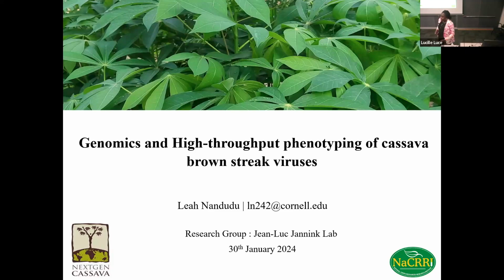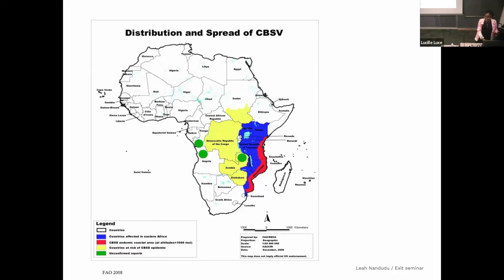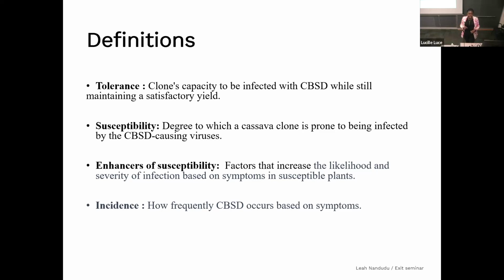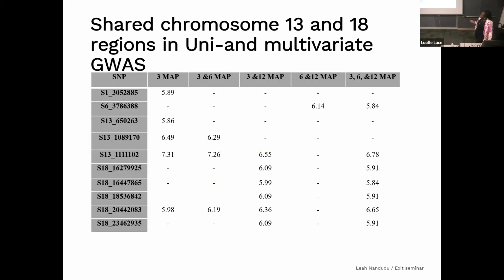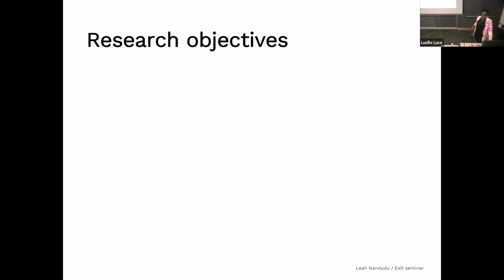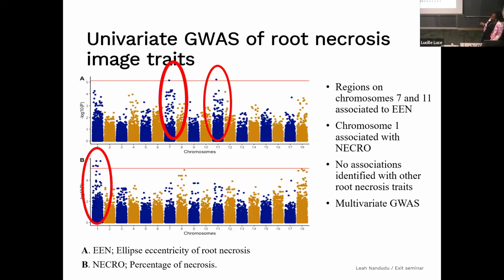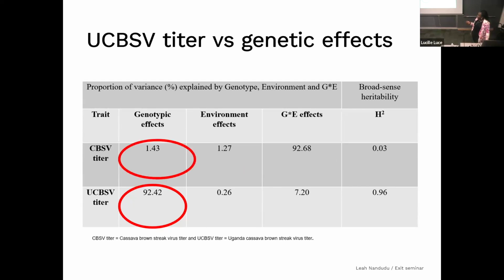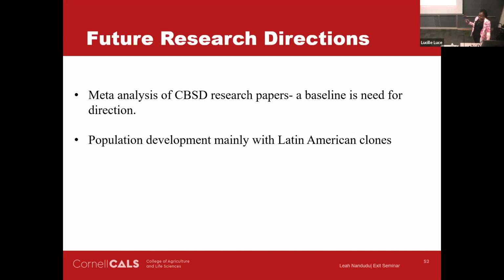Leah Nandudu: Genomics and high-throughput phenotyping of cassava brown streak viruses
Leah Nandudu, Plant Breeding & Genetics